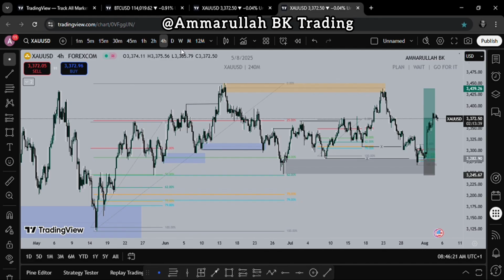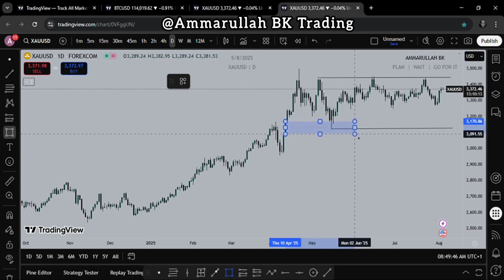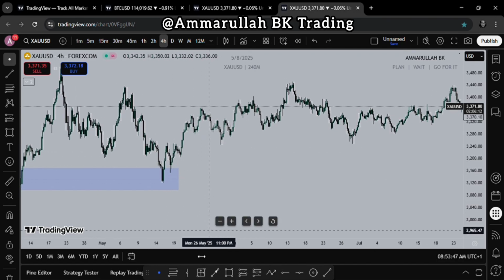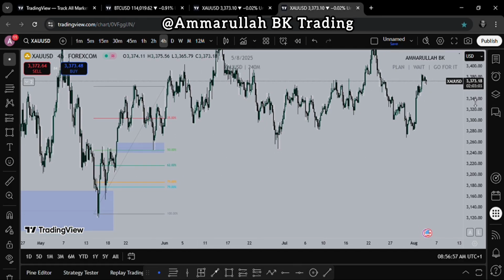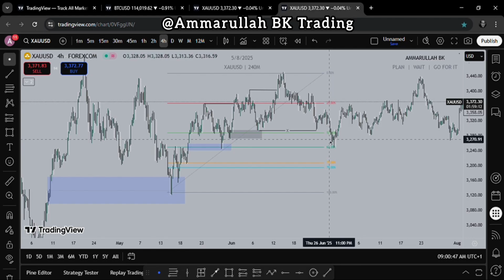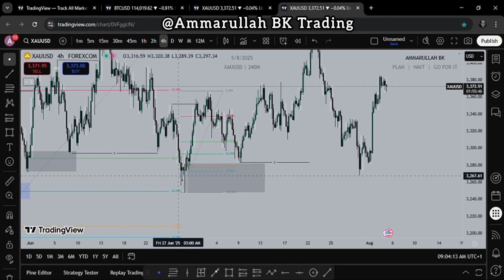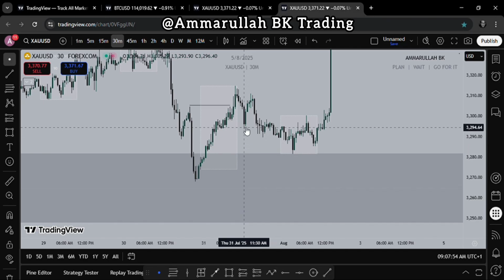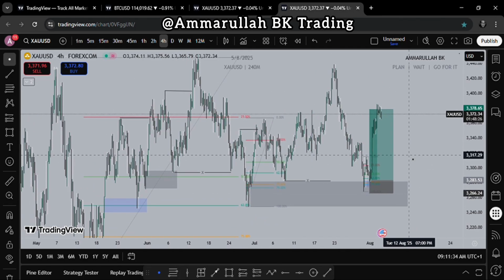XAUUSD Top Down Analysis with Some Entry tools Explained!!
Watch this Video to the End, only then you will fully understand the message I gave out to you!!

You are one step ahead to Unlock the Secrets of Trading the Financial Market...
Exciting news to my real people, I've got a partnership with HFM brokerage (WORLD LEADERS IN FINANCIAL TRADING).
To be honest with y'all, I never see any good broker like them, the charges fee is so small, and the more exciting part is they have a zero Spread Account just like Exchangers and 1:2000 leverage to trade their Money not yours.

Click the below link to register with my partnership code to be able to get a 20% bonus on every deposit you make.

Is Either you join us now and we will win together or you will watch us when we start winning BIG!!!

Click any of the below links to join us now